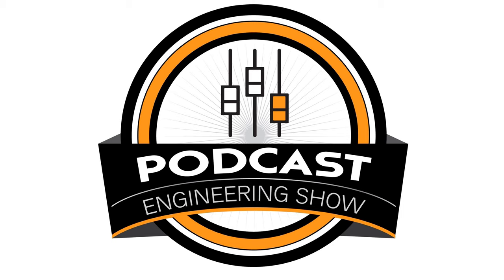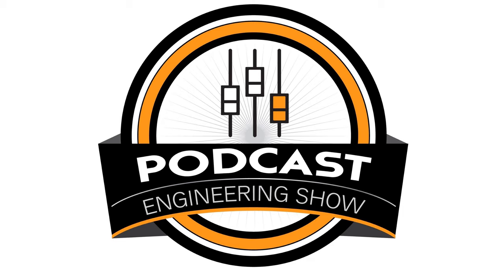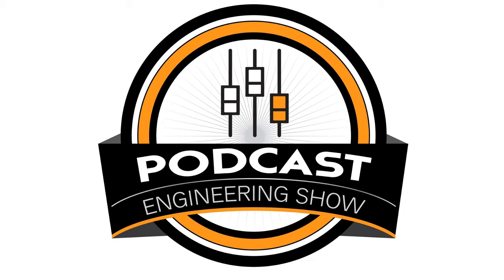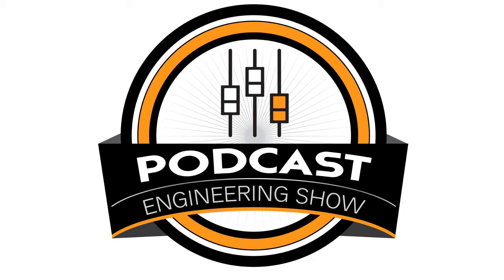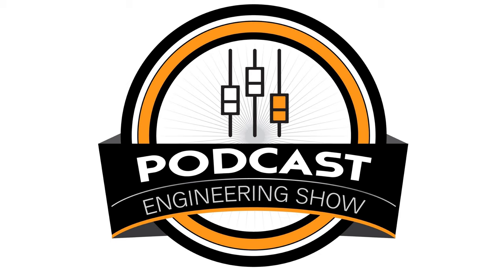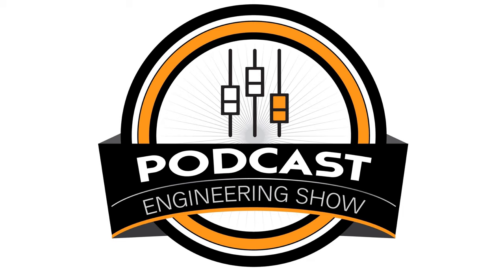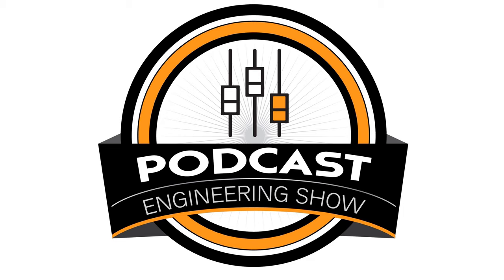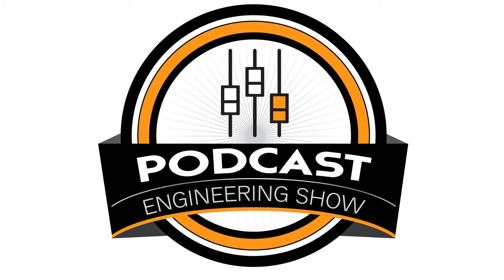PES 190: Dave Hamilton: Producer and Co-host of Mac Geek Gab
My guest is Dave Hamilton, Co-host of Mac Geek Gab, Gig Gab, and The Small Business Show. He is also the Co-founder of The Mac Observer and BackBeat Media.

 We discussed tons of valuable info, including:

  Heil PR40 - since 2016 Presonus Quantum 2626 - the thunderbolt line Audio Hijack - to record the fully mixed audio LIVE Logic Pro Sending everything to a buss sent to BlackHole (what Soundflower was, creates 2 audio devices) Squadcast input set to BlackHole ICON Platform M+ --- external control surface, 9 faders, ~$450, least expensive WITHOUT motorized faders, He tested the Presonus Faderport 8 which is ~$1,200 Without motorized faders: Korg nanoKONTROL Studio Mobile MIDI Control Surface Processing in Logic Pro: EQ, noise gate, compressor, de-esser Mastering chain: Compression - quite heavy, de-esser, limiter Adding a touch of reverb to “put everyone in the same room.” Used to use an ART outboard reverb unit. In Logic he uses Chromaverb. Auphonic for leveling, processing, adding metadata, chapters (add manually or import a text file!), convert to MP3, send directly to FTP server. CashFly for media hosting Feed generated from PowerPress  Thanks for being a great guest, Dave!

  Want to Start a Business or Have a Career as a Podcast Producer/Engineer?